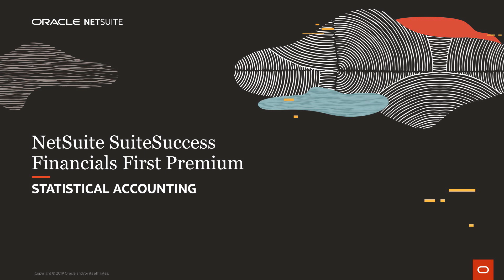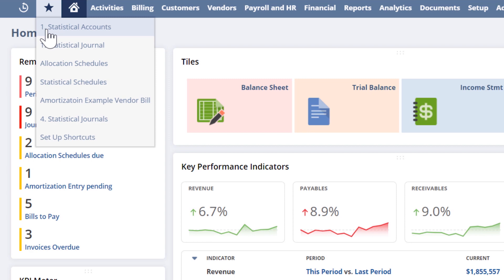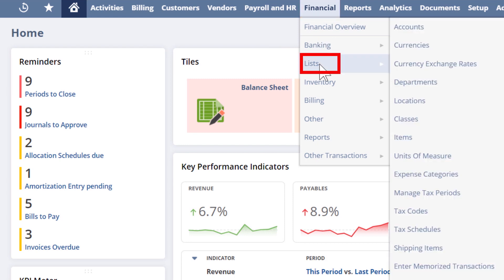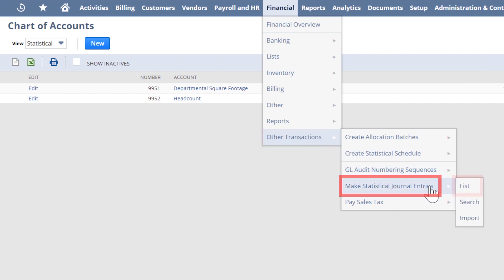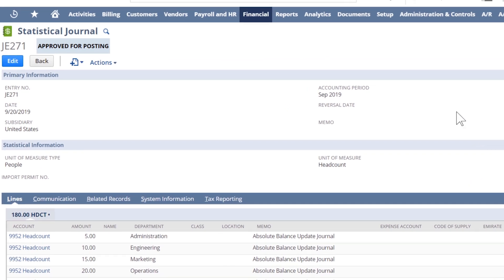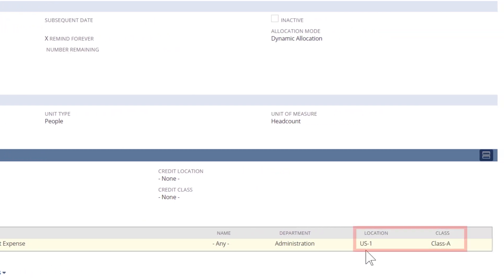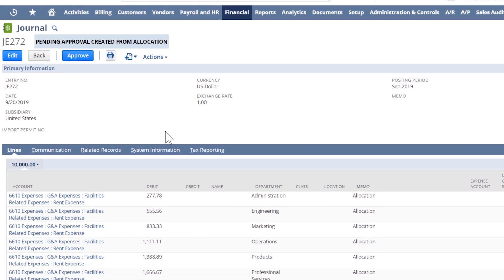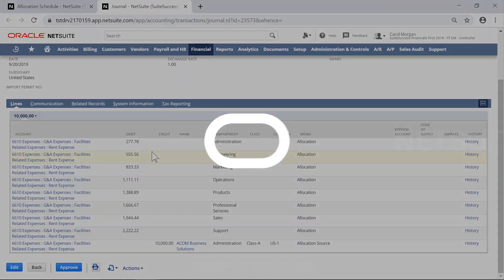NetSuite SuiteSuccess Financials First Premium: Allocations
Automate dynamic allocation processes over time using NetSuite’s statistical accounts and re-usable schedules to populate recurring journal entries each month.